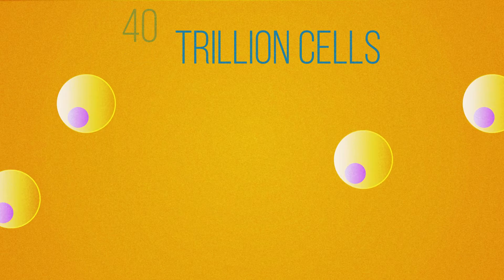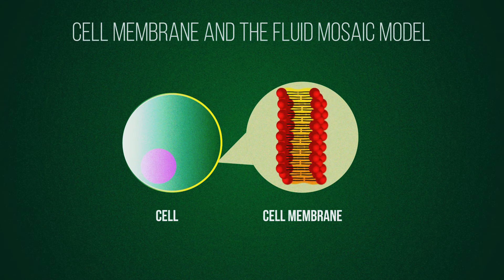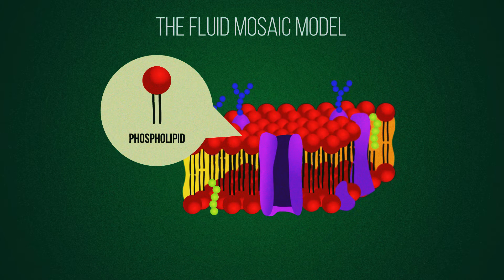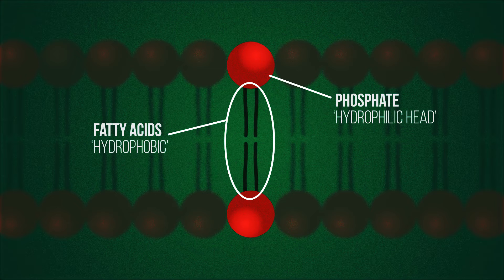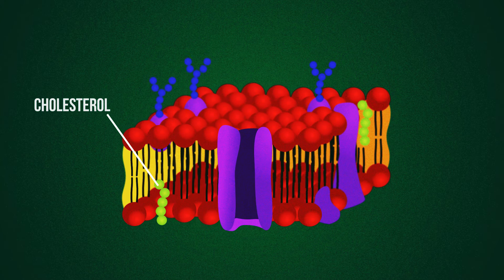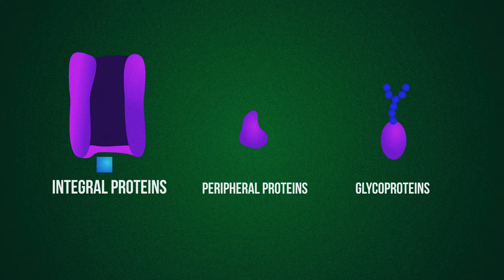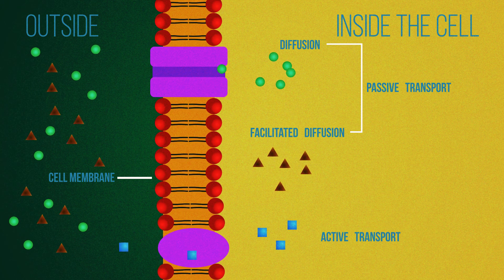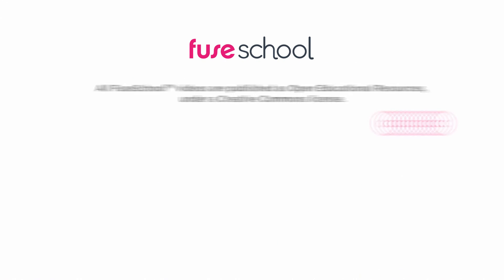Fluid mosaic model | Cells | Biology | FuseSchool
We each have between 30 and 40 trillion cells in our body. With each cell containing our DNA, special cell machinery and the nutrients to keep our cells and us alive. But you may not have given much thought for the special protective layer around the outside. The cell membrane. Keep watching to find out more!